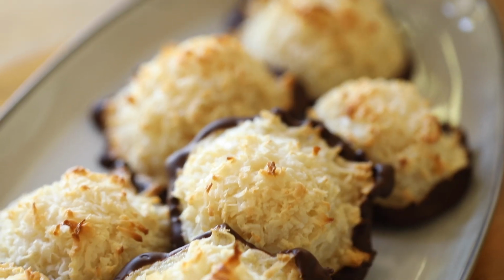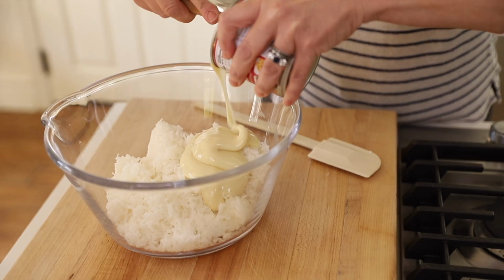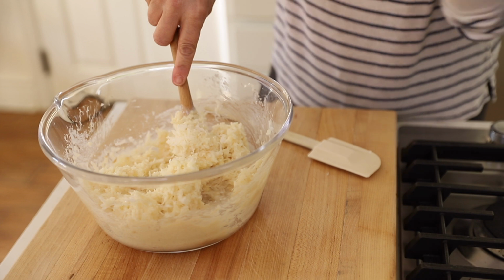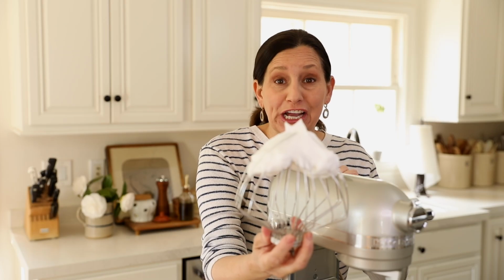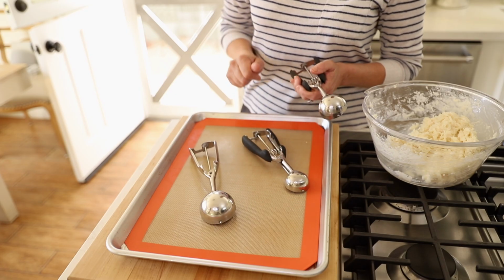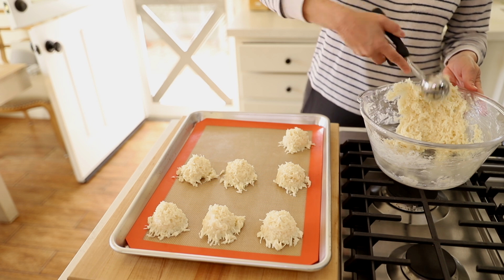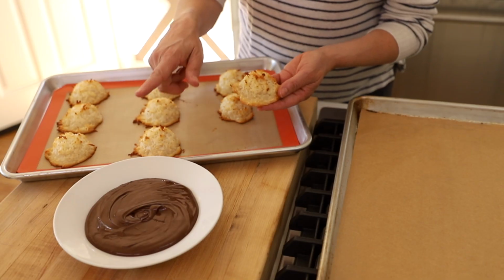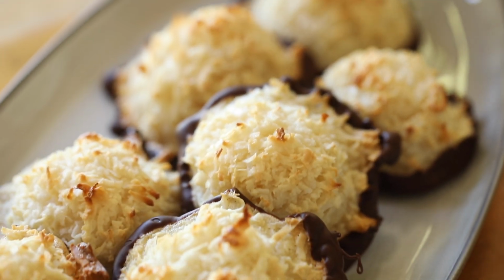Coconut Macaroons with Condensed Milk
A Coconut Macaroon with Sweetened Condensed Milk is one of the easiest cookie recipes to make in the spring. It takes less than 6 ingredients to make and they whip up in a snap! They are delicious as is, but if you want to kick them up a notch, dip their bottoms in melted semi-sweet chocolate, and they become absolutely divine!

PRODUCTS SEEN IN THIS VIDEO:
Kitchen Aid Mixer
Cookie Scoop Set
Baking Mat

COCONUT MACAROONS WITH CONDENSED MILK AND CHOCOLATE
Makes 12 cookies

INGREDIENTS
14 ounces (396g) of sweetened coconut flakes
14-ounce (396 g) can of sweetened condensed milk
2 egg whites, whipped to a stiff peak
⅛ teaspoon (large pinch) salt
1 teaspoon (5 ml) vanilla extract
2 cups (340g) Semi-Sweet Chocolate Chips

INSTRUCTIONS
Preheat the oven to 325F degrees. Line a baking sheet with parchment paper or a Silpat mat and set aside.

In a large mixing bowl combine the coconut, sweetened condensed milk, vanilla extract and salt.

Stir until the coconut and sweetened condensed milk are well incorporated.

Whip the egg whites with an electric mixer until stiff peaks form.

Fold in the egg whites, into the coconut mixture, in thirds, lightening the batter in each addition.

Using a medium-sized ice cream scoop, portion out 9 batter balls on the baking sheet.

Bake for 25 minutes. Remove from the oven and allow to cool.
Meanwhile, place the chocolate chips in a microwave-safe bowl, and microwave on high at :30 intervals, stirring with a fork in between, to melt the chocolate into a smooth consistency.

Submerge the coconut macaroon in the chocolate at least ¼" deep, remove and allow the excess to drip off.

Place the cookie on a clean parchment lined baking sheet to set up.
For faster setting, place the tray in the refrigerator for 30 minutes.
Keep refrigerated until ready to serve.

Remove 10-15 minutes before serving to come up to room temperature.